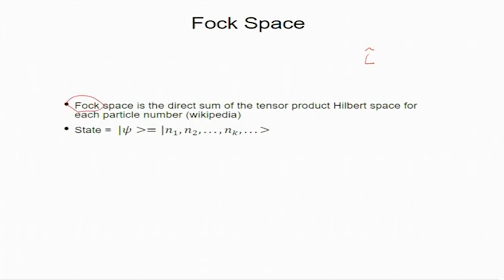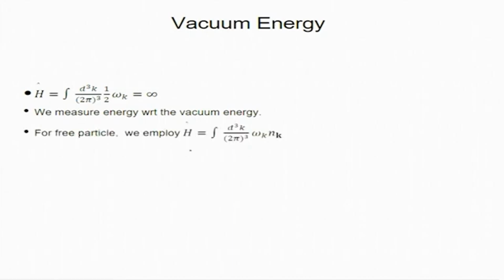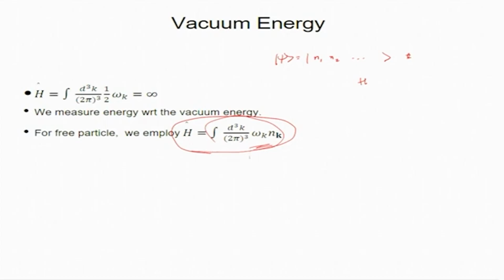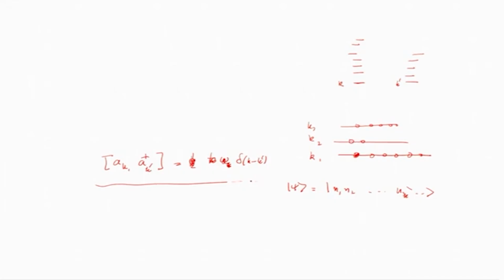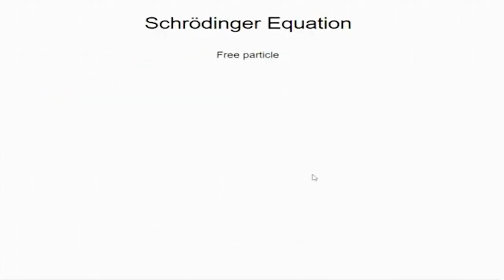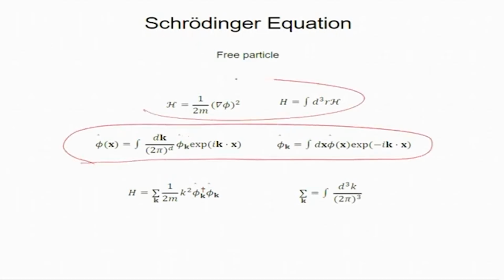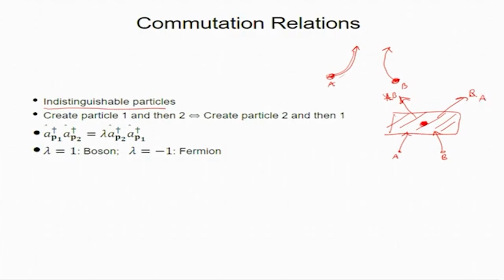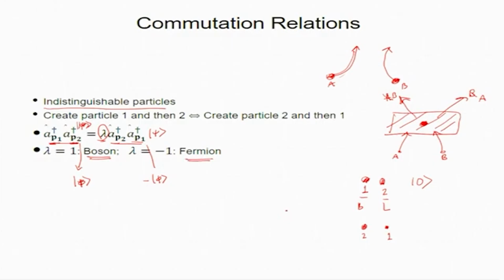Fock Space and vaccum Energy